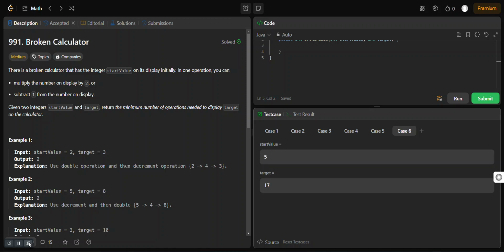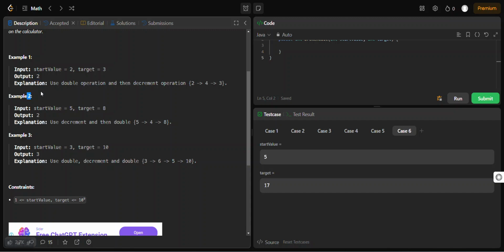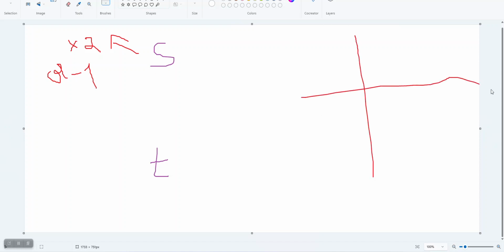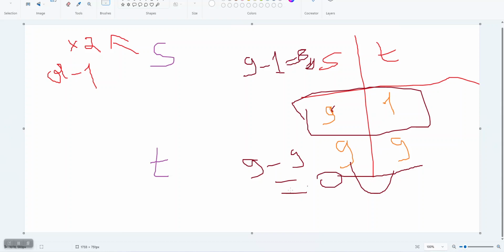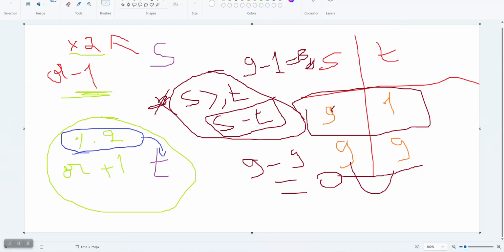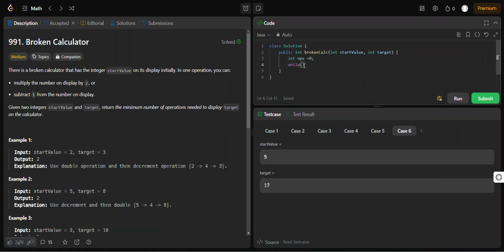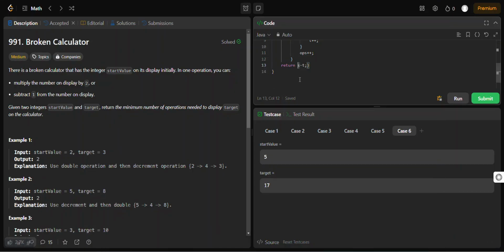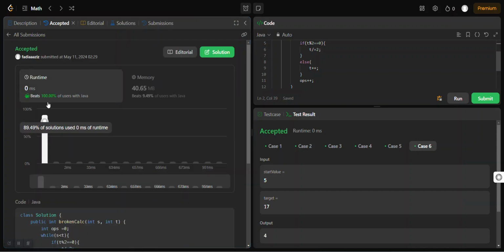LeetCode 991 Broken Calculator 0ms medium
There is a broken calculator that has the integer startValue on its display initially. In one operation, you can:

multiply the number on display by 2, or
subtract 1 from the number on display.
Given two integers startValue and target, return the minimum number of operations needed to display target on the calculator.